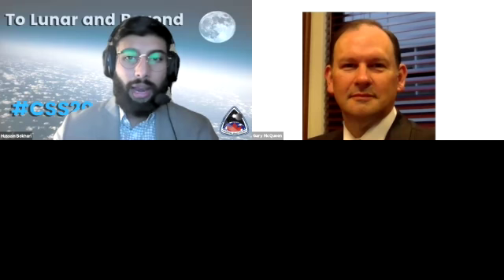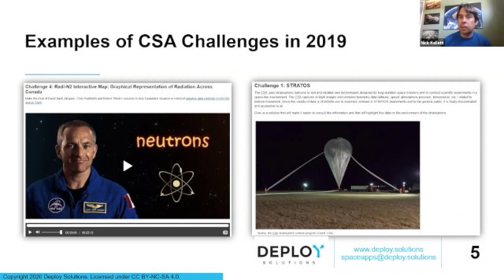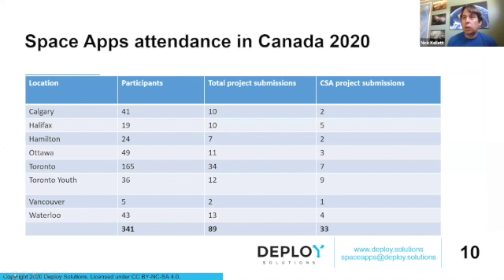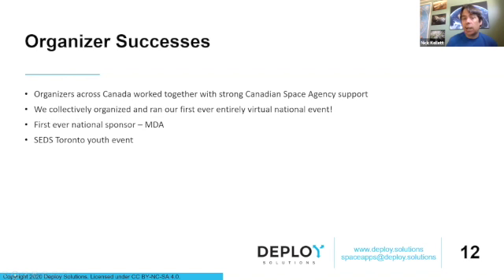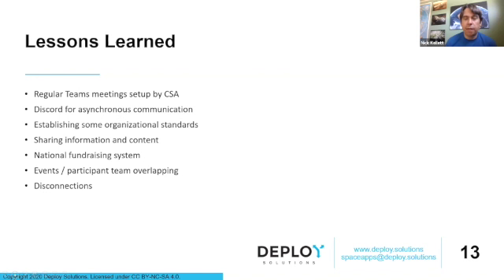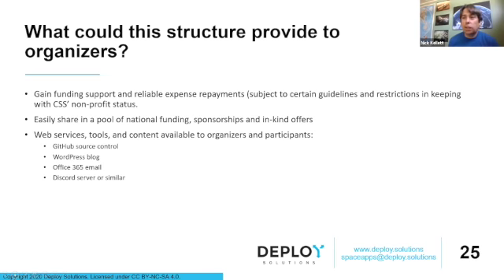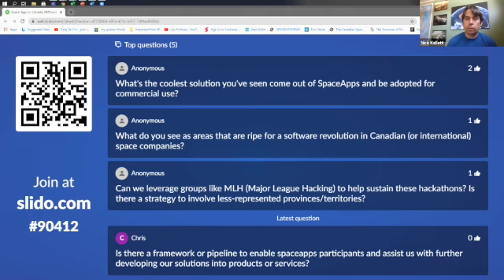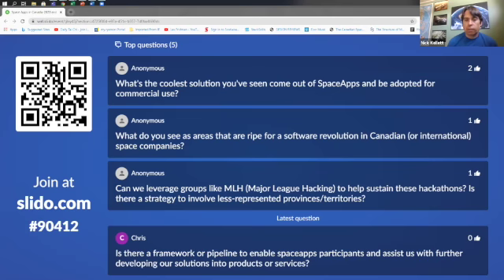Space Apps in Canada: 2020 and Beyond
Canadian Space Summit 2020
This year's NASA International Space Apps Challenge hackathon was itself challenged - by COVID. Organizers across the country, supported by the Canadian Space Agency and our pioneer national sponsor MDA, ran an entirely virtual event. Find out how we did, what we learned, what the future holds - and how the Canadian Space Society can provide pivotal support for an annual event that promotes diversity, innovation, and STEAM  skills while benefiting Canada's space industry and the country as a whole.
Speaker
Nicholas Kellett: Deploy Solutions, Founder & CEO